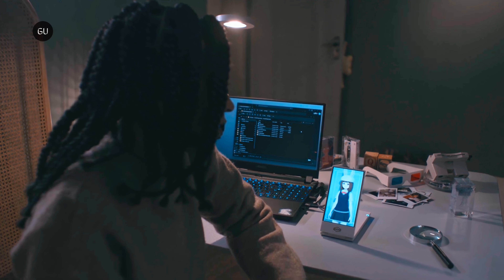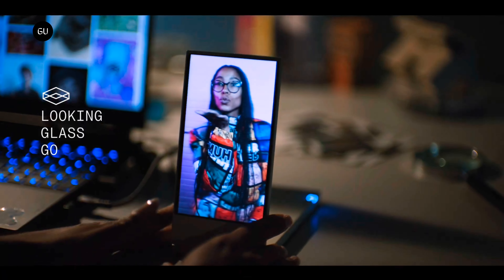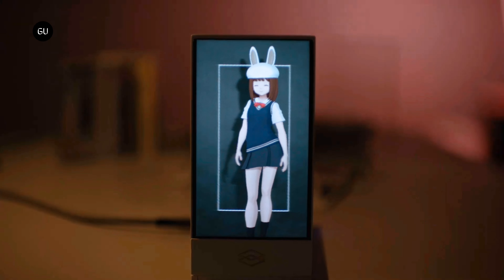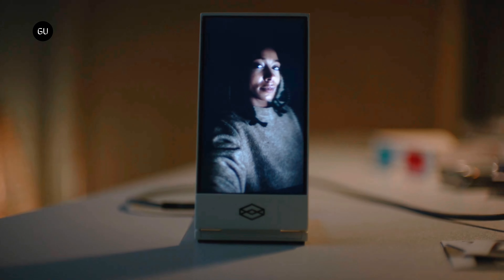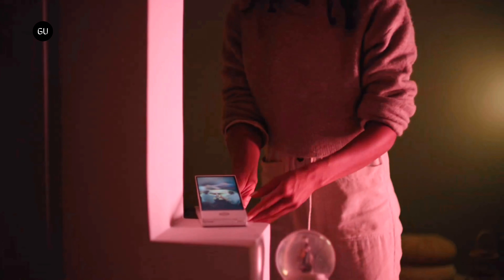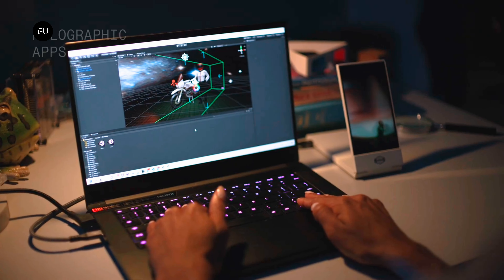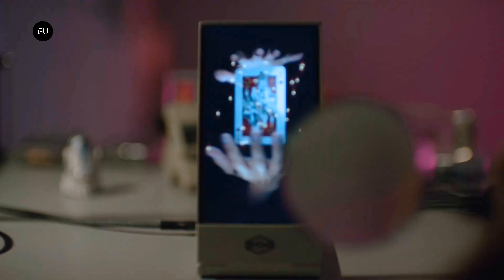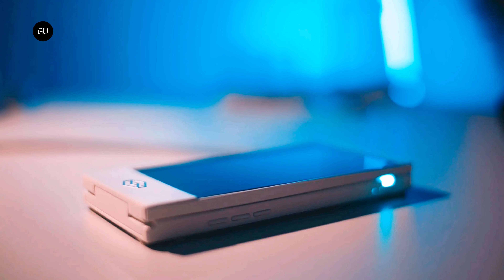Looking Glass Go - $300 Pocket-sized "Holographic" Display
Looking Glass has introduced its most affordable and portable screen called Looking Glass Go. This novel portable holographic display device is designed to be compact and convenient akin to the size of a cell phone enabling users to create and share holographic projections wherever they are.